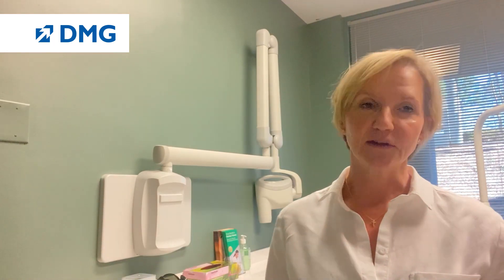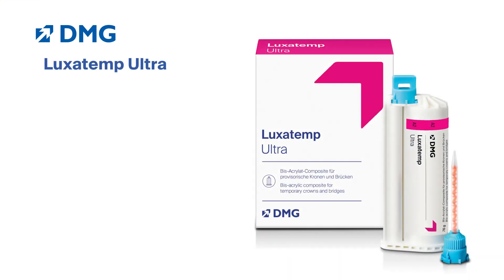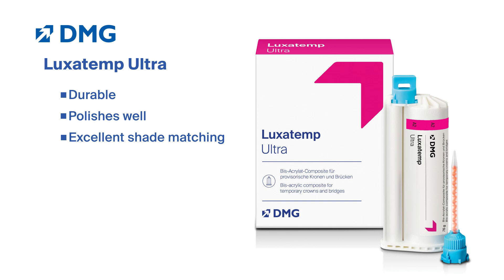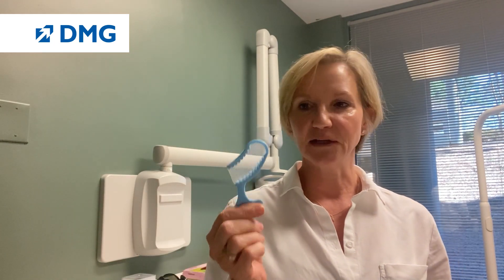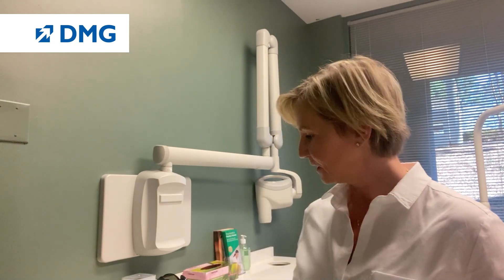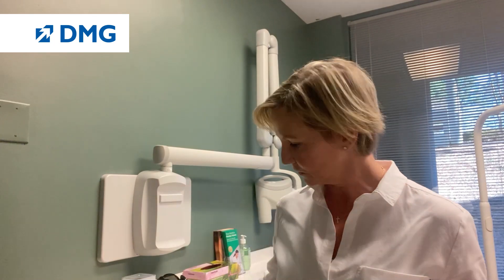Reasons why Luxatemp Ultra is the go-to provisional material in my practice with Dr. Kelley Brummett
Watch Dr. Brummet explain why Luxatemp Ultra is her go-to provisional material.